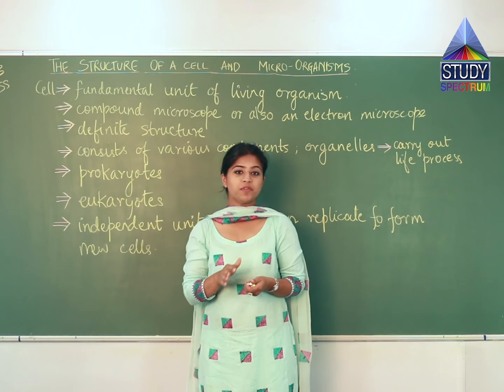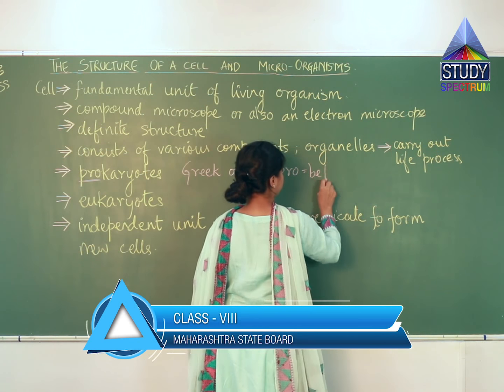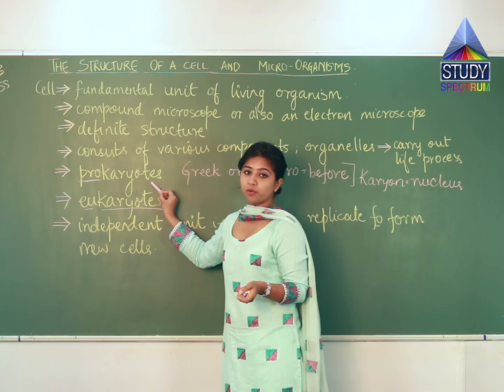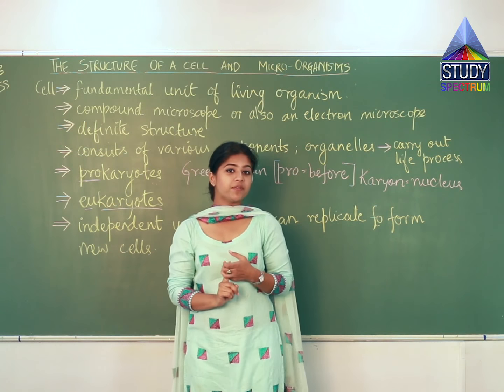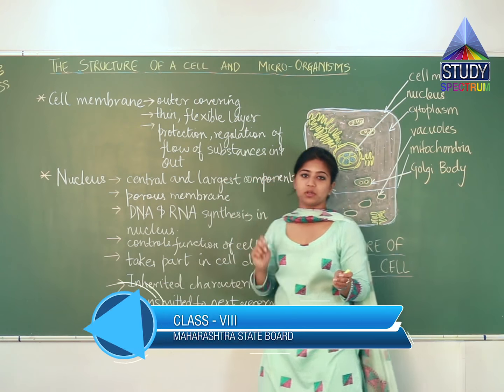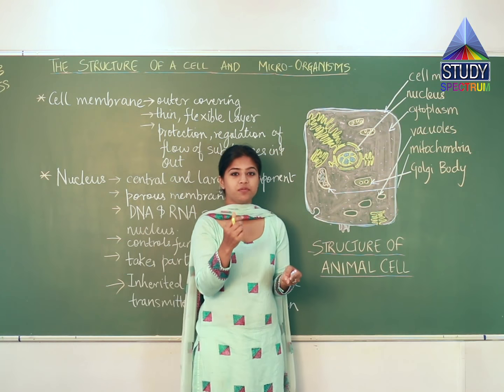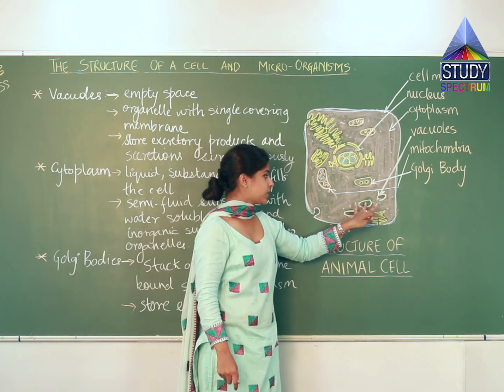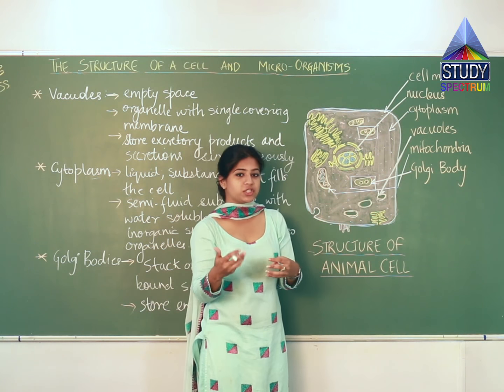MSB 8 Structure of cell and microorganism Ep 01